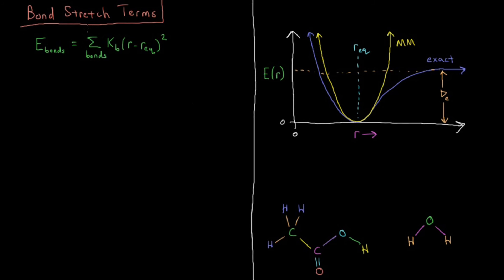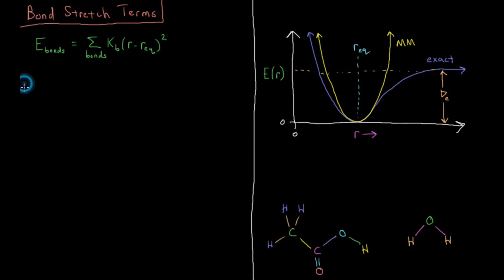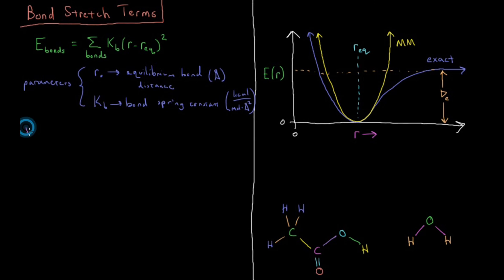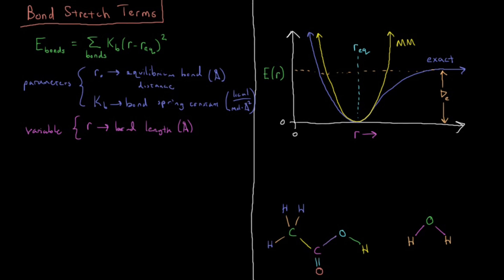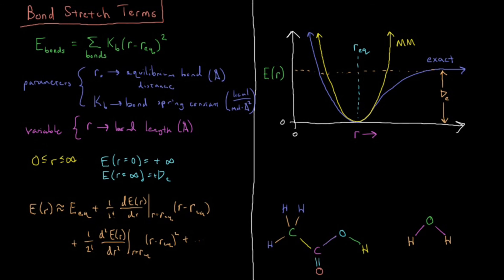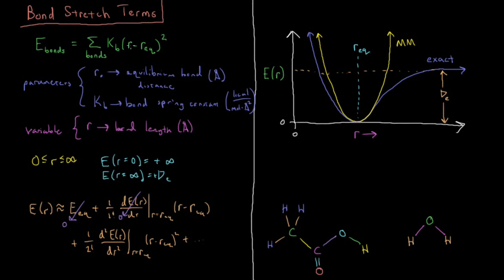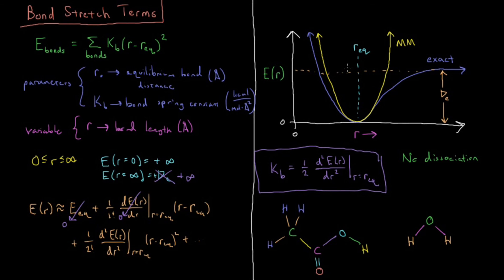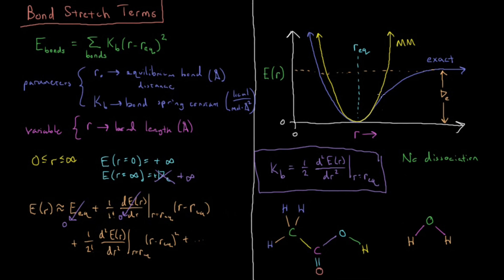Computational Chemistry 2.5 - MM Bond Stretch Terms (Old Version)